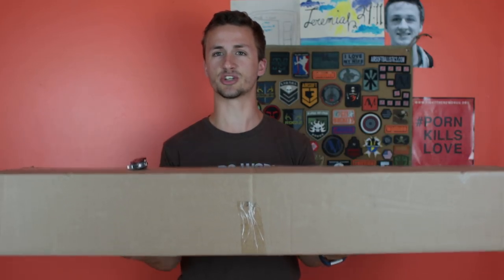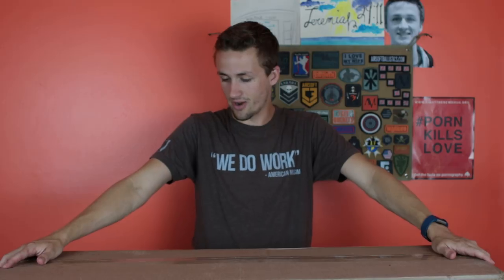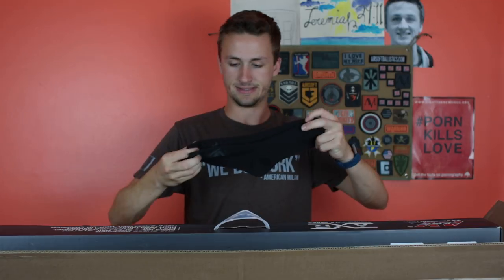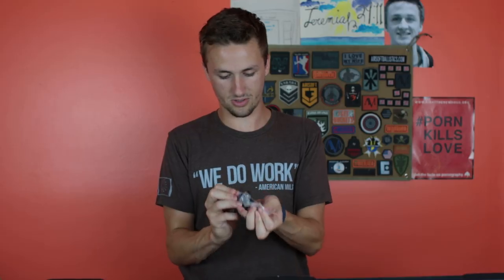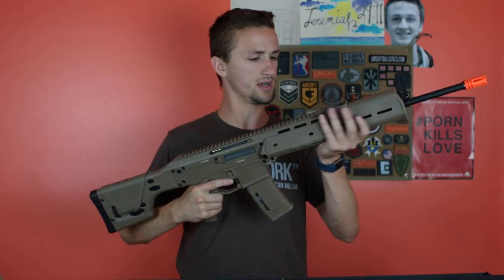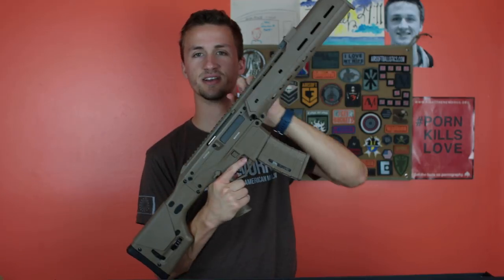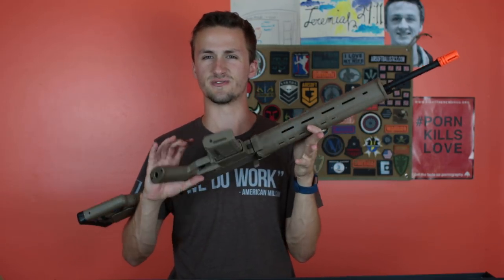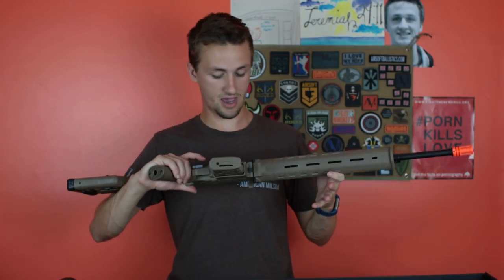4th of July Mystery Box Unboxing! Happy Merica Day!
For those gifted in the form of art, send your works here -

Alecmac111
6456 Gossamer Ct.
Westerville, Ohio
43081